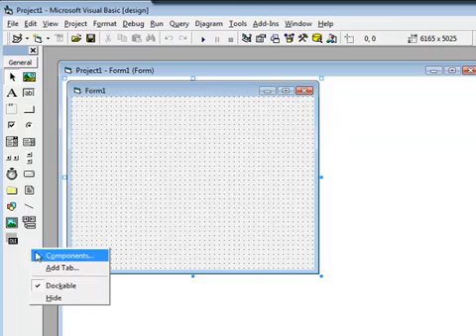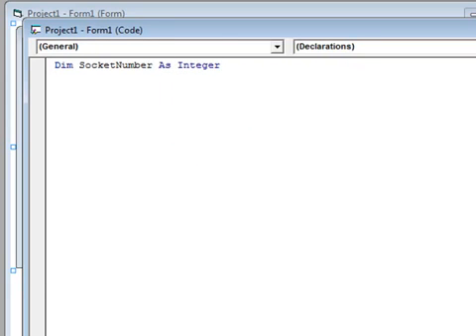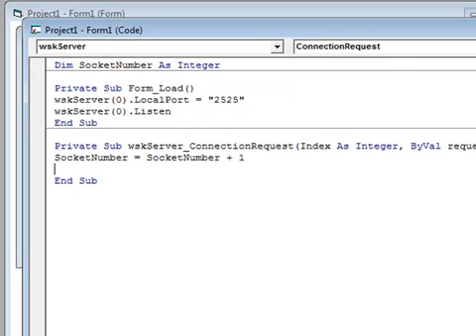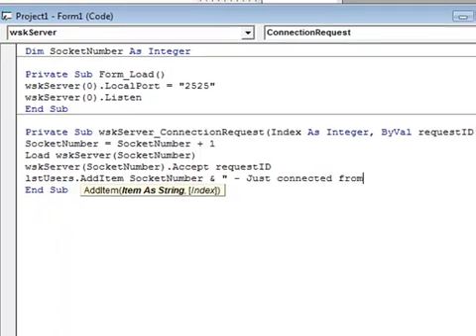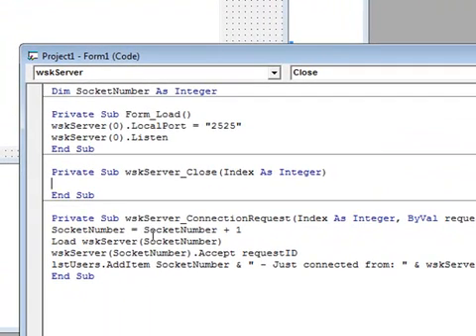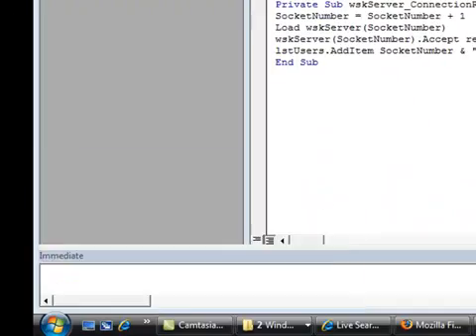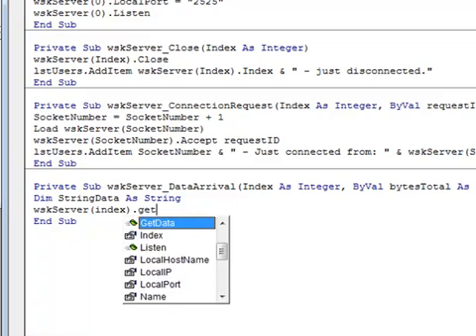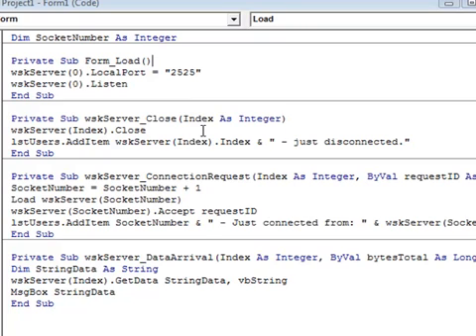DarkestCode - [VB6] MS Winsock (Multi Server)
Have you ever just wished that you could run a large server with multiple users connected to it at the same time... well now you can... enjoy... with the awesome phr34k1sh making simple mistakes, you can be educated and laugh at the same time!